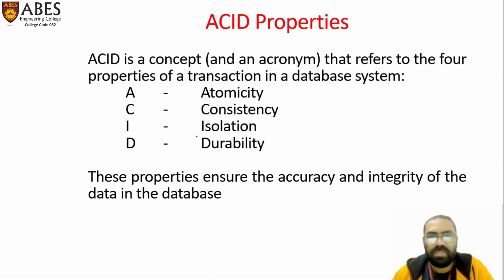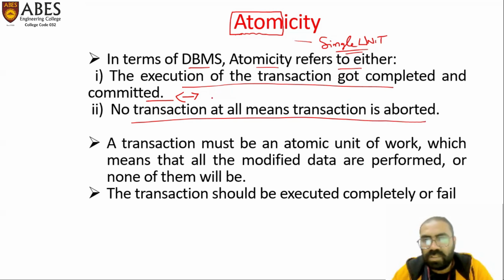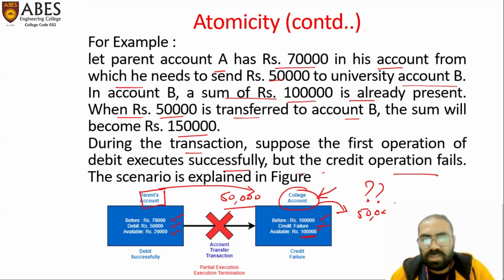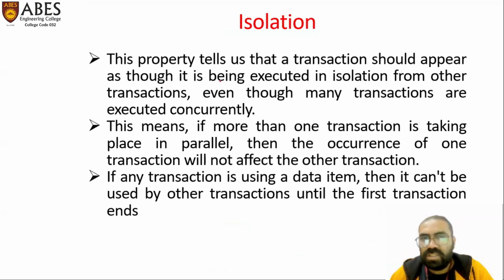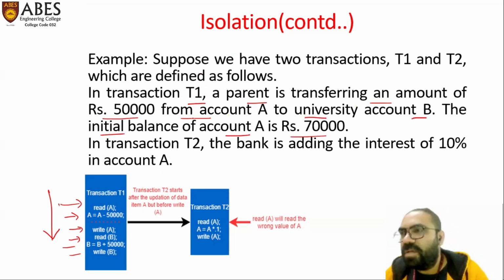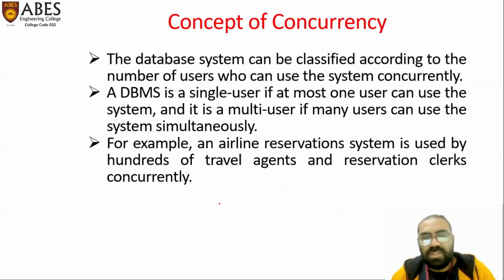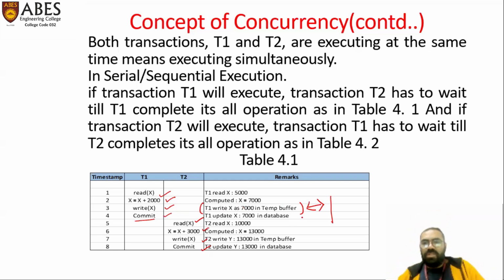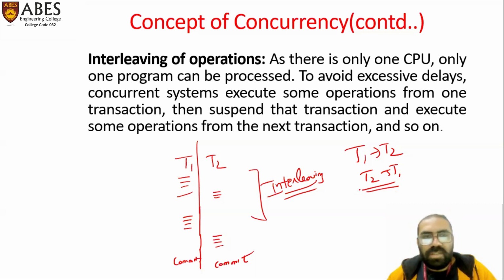Lecture 2 (Unit 4) || ACID Properties - Transaction Processing || Database Management System (DBMS)